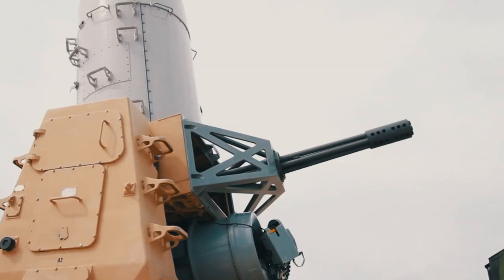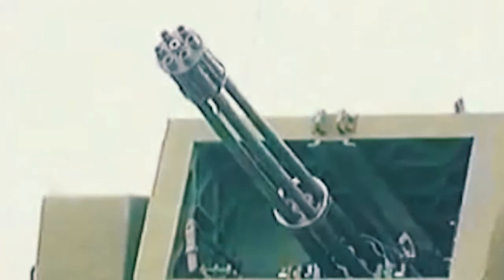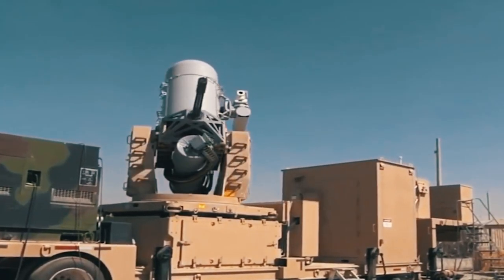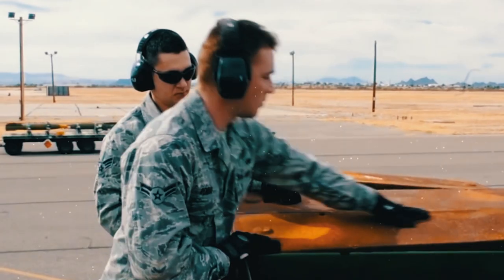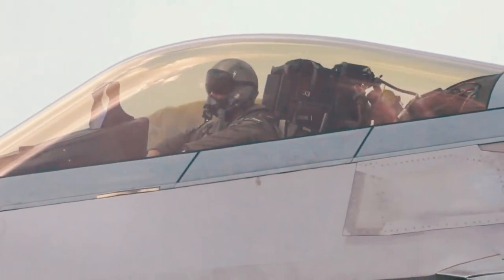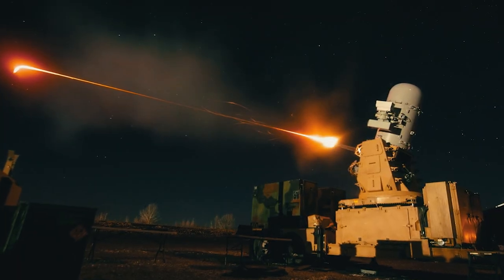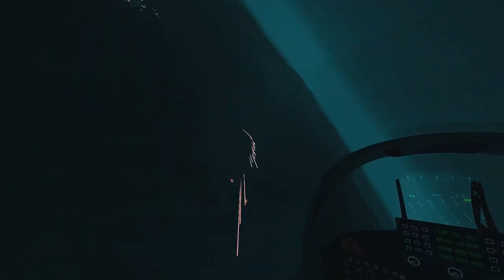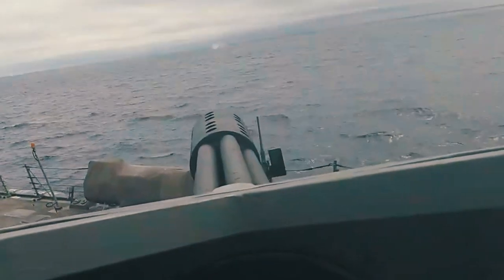Monstrously Powerful US Army C-RAM and CIWS System in Action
This is America's C-RAM Weapon System

C-RAM is an advanced automated point defense Gatling gun.
Indirect fire from mortars, missiles and artillery shells was a very serious concern for armed forces during battle.
But thanks to point defense systems like the C-RAM, indirect fire of this nature may have finally met its match.
Standing for Counter Rocket Artillery and Mortar, the C-RAM is a land-based Phalanx weapon system, able to have other protection sensors and systems integrated as well.